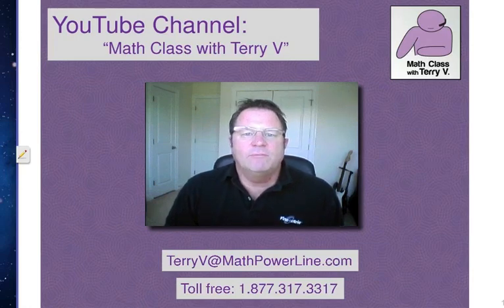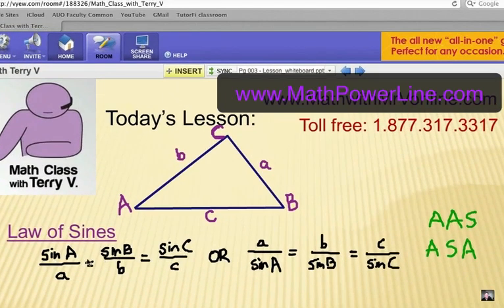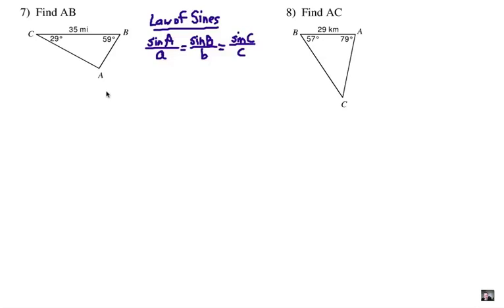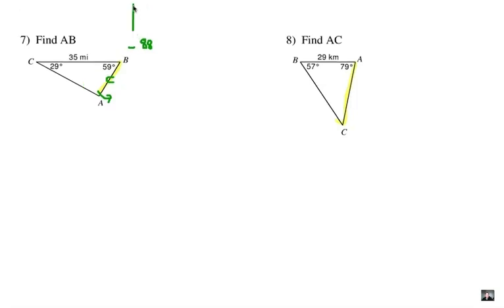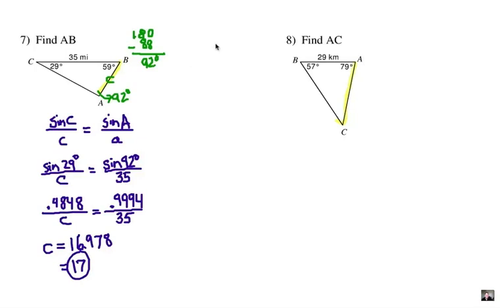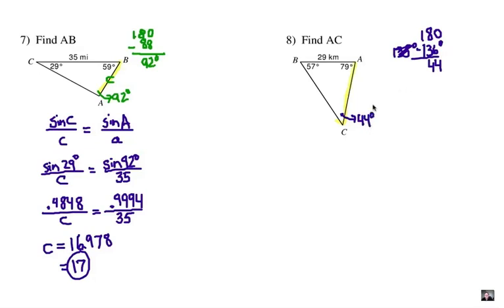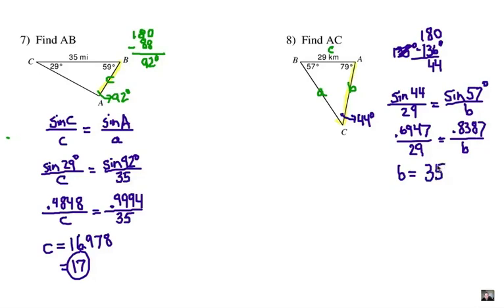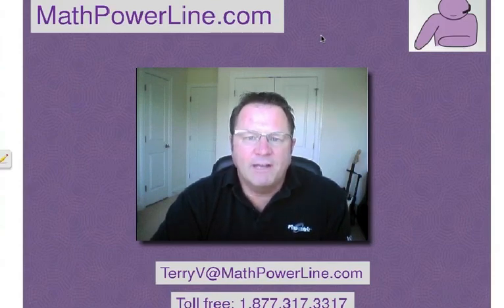How to Solve Non-right Triangles: Problem Set 2